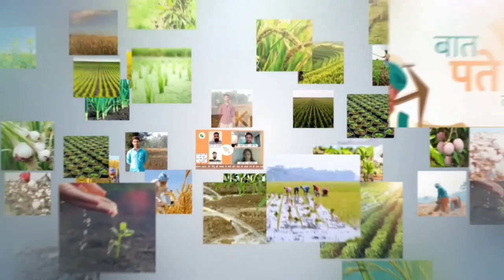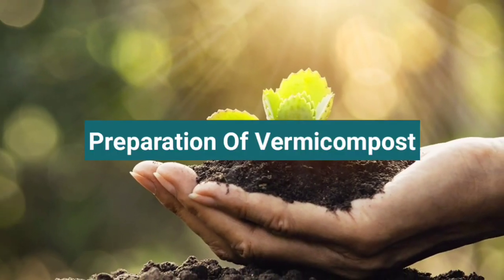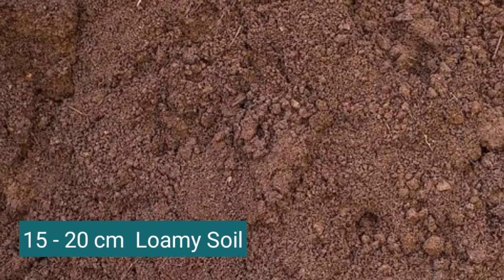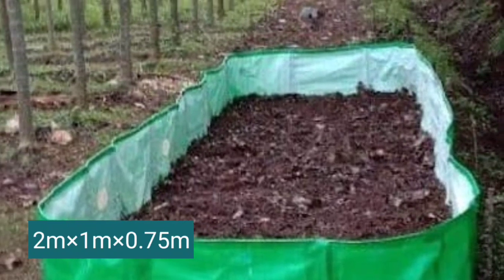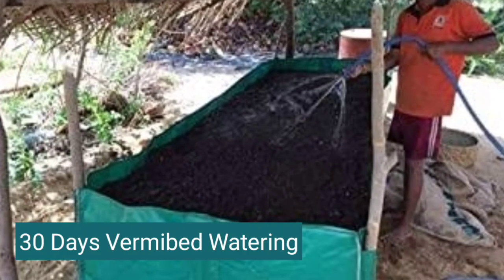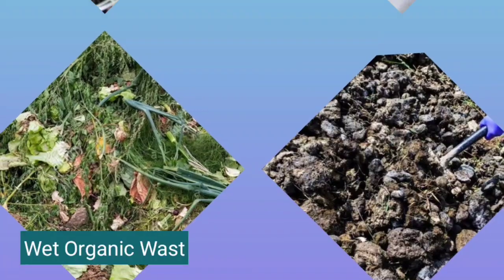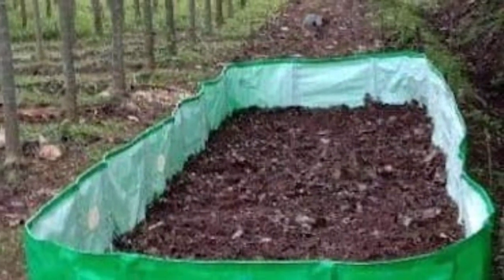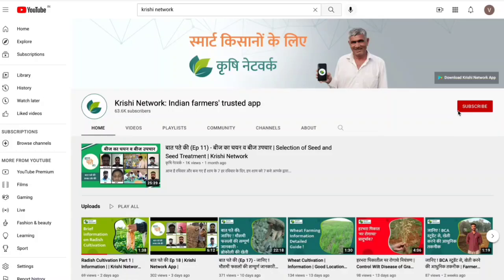How To Prepare Vermicompost | information| Krishi Network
Dear Farmers,
Welcome to Krishi Network.

In this video we are going to discuss about Vermicompost preparation.

Vermicompost is the extract of earthworm which is rich in humus.
Place a 15-20cm layer of loamy soil at the bottom, add 150 earthworm into soil compost pit of about 2m×1m×0.75m sized. Then place hand full - lumps of fresh cattle dung over the vermi bed. For 30 days pit is kept moist by watering and the pit is covered with coconut leaves or gunny bags. After 30 days spread wet organic waste of animals, plant residues and kitchen waste over it and repeat this twice a week, the compost will be ready in 60-90 days, presence of earthworm on the top of the bed is  also an indicator and vermicompost will be harvested.